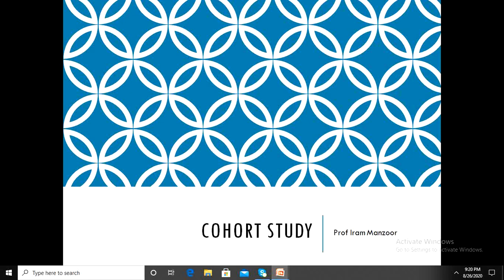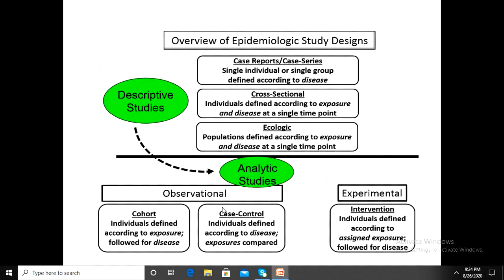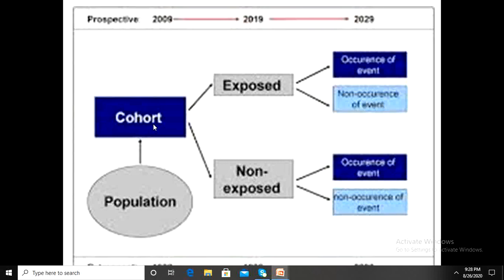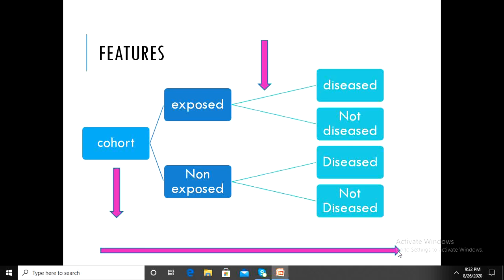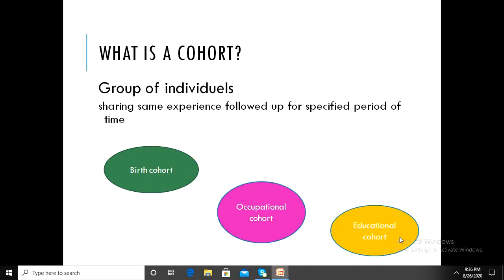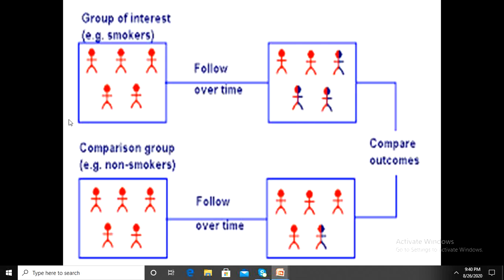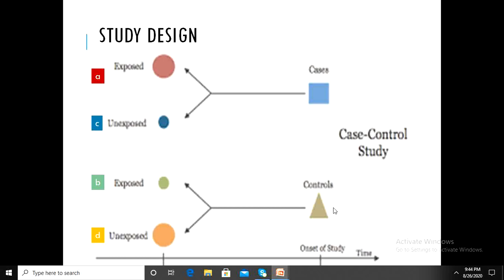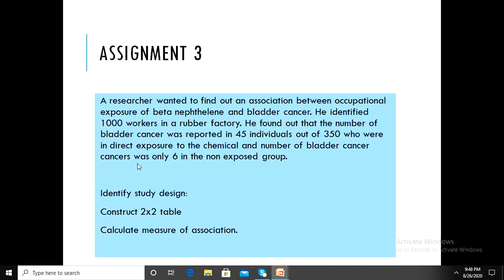Lecture of Prof. Dr. Iram Manzoor on topic Cohort Study Part-I